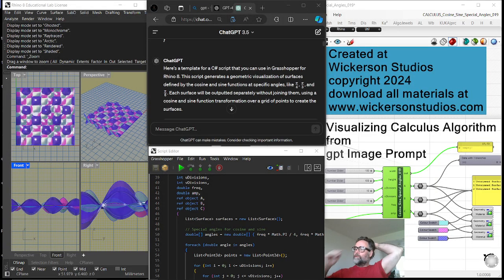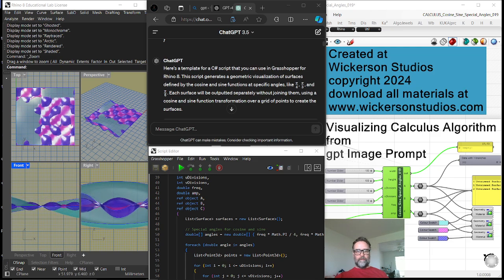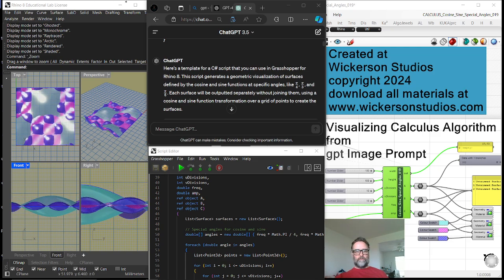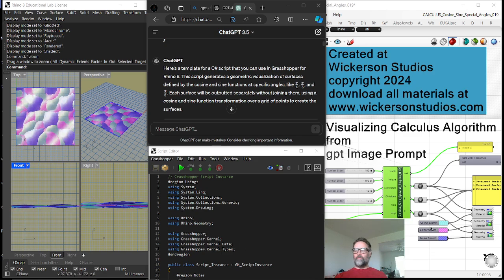Rhino Grasshopper Python C#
This is what I find most enjoyable in life...